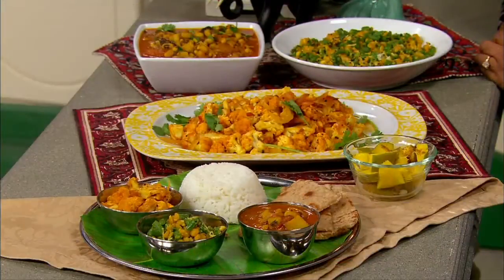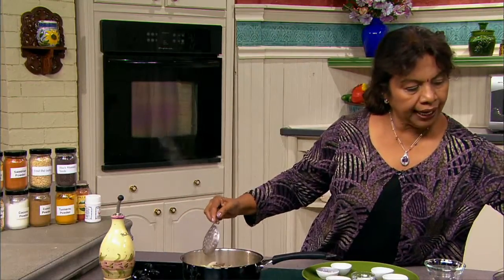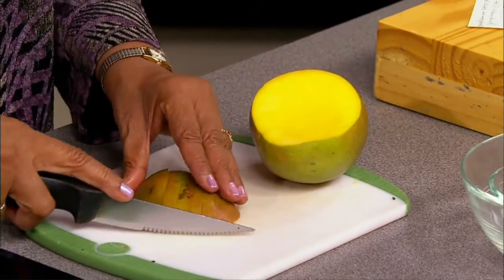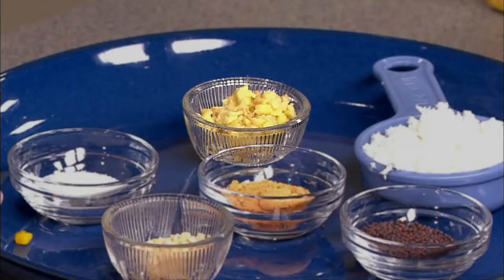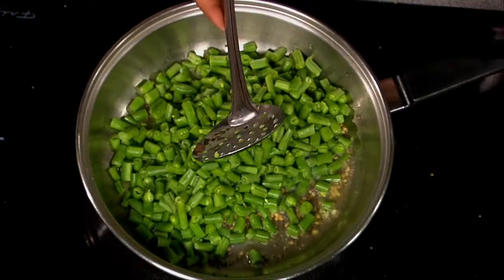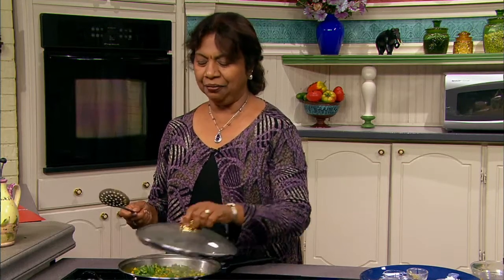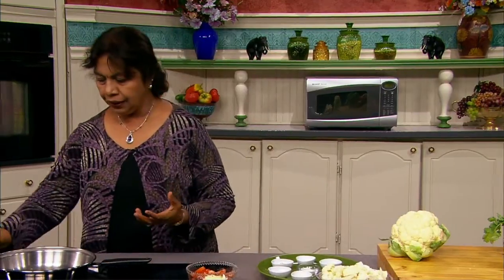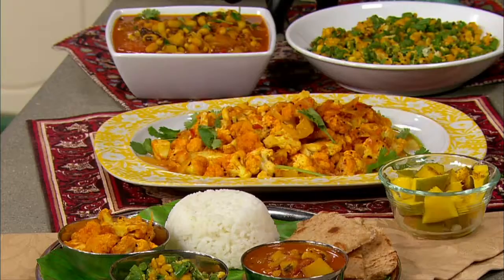Healthful Indian Flavors with Alamelu | Program | #103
[Latest Airdate: April 2, 2017]
[Original Airdate: May 29, 2010]

Culinary instructor and author Alamelu Vairavan creates healthful and tasty dishes that can be easily made at home, including: Aromatic Cauliflower Masala, a wholesome stir-fry of Green Beans Poriyal, and a high fiber saucy dish, Black Eyed Peas Kulambu. Alamelu offers tips on  selecting ingredients at farmers' markets.

ABOUT HEALTHFUL INDIAN FLAVORS WITH ALAMELU
Healthful Indian Flavors with Alamelu is hosted by Milwaukee area resident, culinary educator, and three-time cookbook co-author Alamelu Vairavan, a native of the Chettinad region of South India.